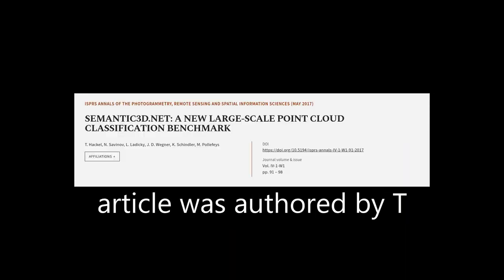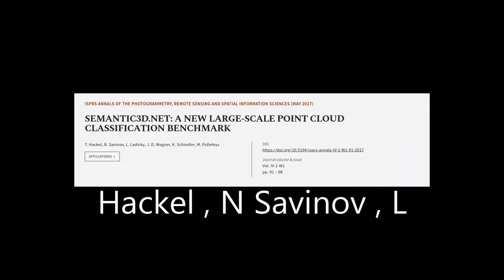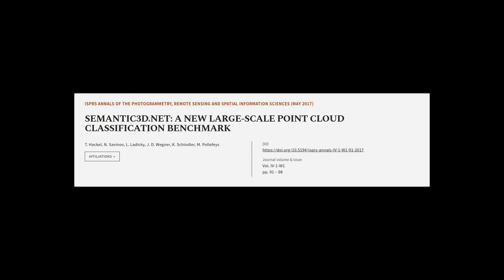SEMANTIC3D.NET: A NEW LARGE-SCALE POINT CLOUD CLASSIFICATION BENCHMARK | RTCL.TV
### Keywords ###

### Article Attribution ###
Title: SEMANTIC3D.NET: A NEW LARGE-SCALE POINT CLOUD CLASSIFICATION BENCHMARK
Authors: T. Hackel, N. Savinov, L. Ladicky, J. D. Wegner, K. Schindler ,and M. Pollefeys

### Video Timestamps ###
0:00:00 - Summary
0:00:50 - Title
0:00:55 - Tail
0:00:58 - End